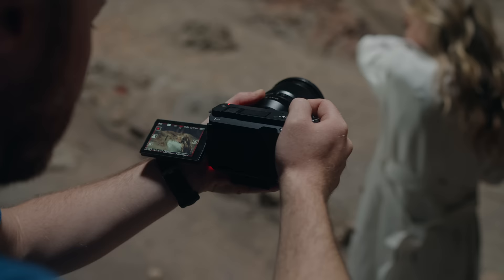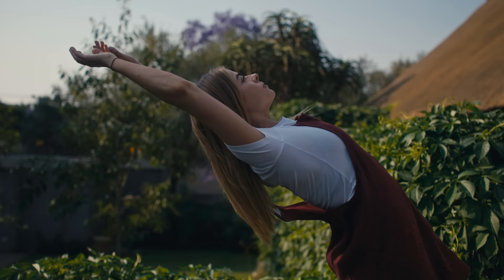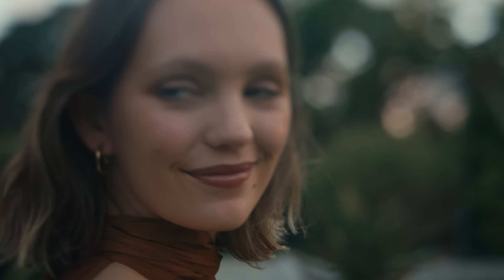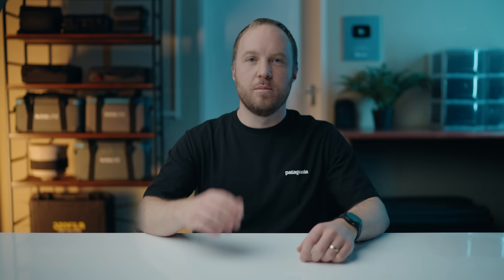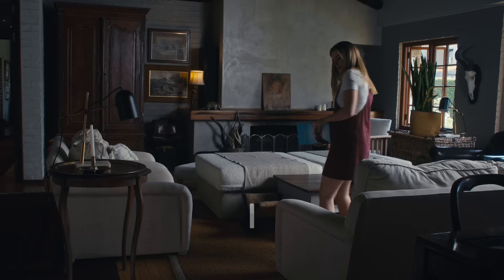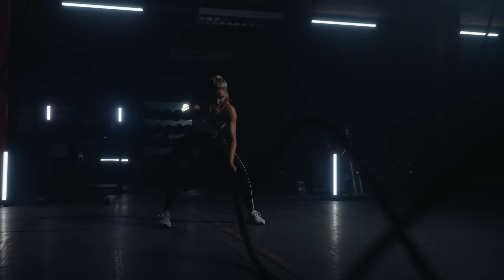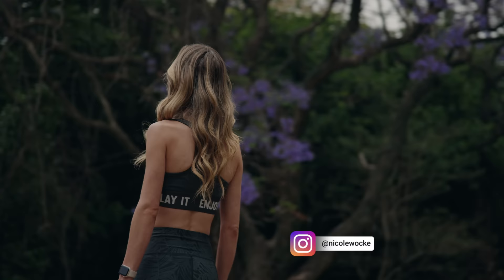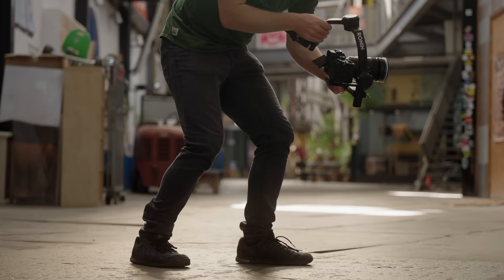10 Creative SHOT IDEAS for CINEMATIC VIDEO - Camera Movements (Gimbal & Handheld)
10 Creative SHOT IDEAS for CINEMATIC VIDEO - Camera Movements (Gimbal & Handheld)

There are many videos on Youtube sharing creative shot ideas... this one is different. I’m not just going to tell you how to do it but also why and when. Travel or fashion, music videos & short films, there’s something everyone!

Special thanks to Juan De Swardt, Louw Lemmer & André Mostert for the amazing BTS.

MODEL CREDIT:

Shaun Oelf (Runner)

⚡️ GIMBAL SETTINGS:

Shot 6 Gimbal POI: (Pan Tilt Follow - Follow Speed MEDIUM)
Deadband: Custom
Pan: 2
Tilt: 3
Roll: 0

Shot 8 Trolly Dolly: (Pan Follow Mode - Follow Speed SLOW)
Deadband: Custom
Pan: 2
Tilt: 3
Roll: 0

Timing Breakdown:

SHOT 1: 00:20 - 01:45
SHOT 2: 01:45 - 02:25
SHOT 3: 02:25 - 02:58
SHOT 4: 02:58 - 03:59
SHOT 5: 03:59 - 04:48
SPONSOR 04:48 - 05:32
SHOT 6: 05:32 - 06:02
SHOT 7: 06:02 - 06:49
GRADING COURSE 06:49 - 07:06
SHOT 8:  07:06 - 07:41
SHOT 9: 07:41 - 08:21
SHOT10: 08:21 - 10:37

Cinematic Video Shot Ideas - Camera movement for cinematic footage. Creative shot ideas for better B-Roll to use on your next video shoot. If you don’t have a gimbal, don’t sweat because a lot of these shots are possible with just your hands. If you enjoy learning about different camera movement techniques, watch this space!